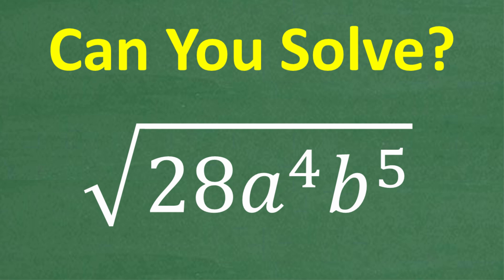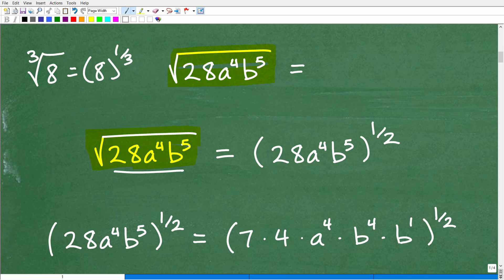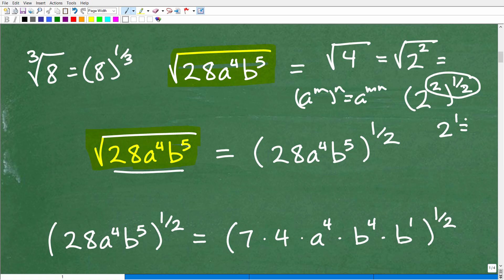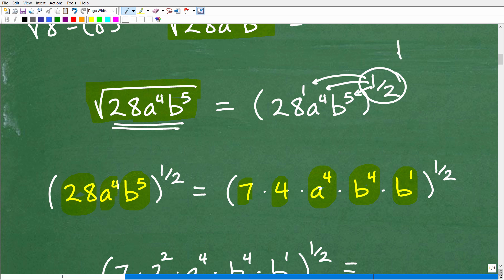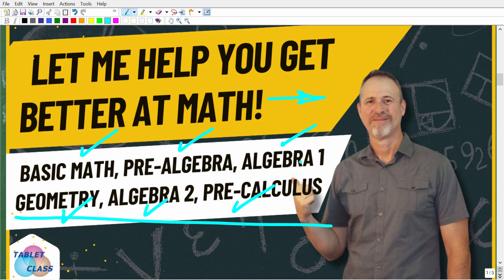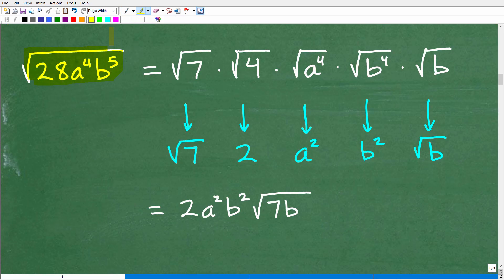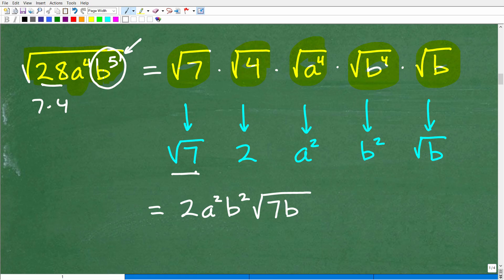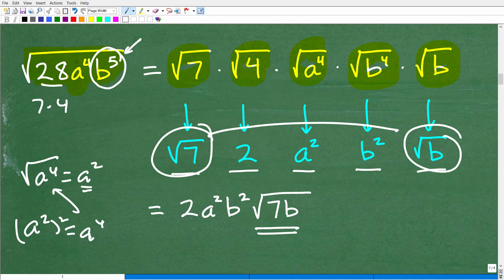Square Root (28a⁴b⁵) — Most Students Get Confused Here!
🎯 Need help mastering radicals, exponents, and algebra?
In this video, I’ll simplify the radical expression:
√(28a⁴b⁵) — and break it down step-by-step!
These kinds of expressions show up often in Algebra 1, Algebra 2, GED, and SAT math, and many students make small but costly mistakes. Watch carefully and test yourself!
Complete Courses for Middle & High School Math, Test Prep, and Adult Learners
⭐ Most Popular Math Courses:
• Pre-Algebra